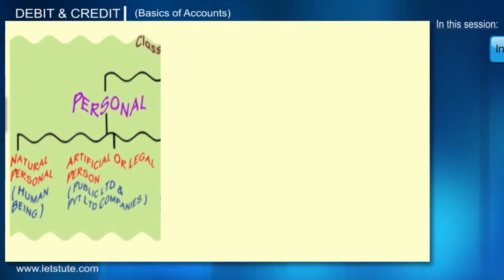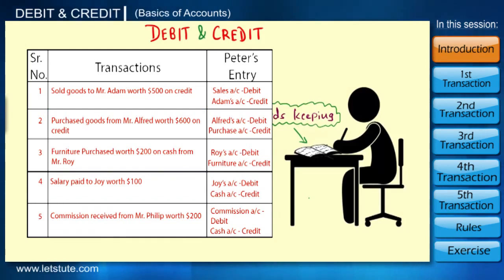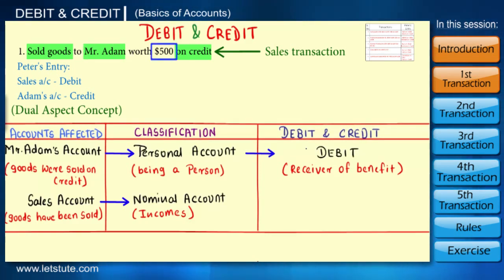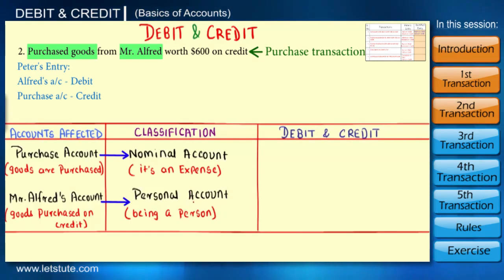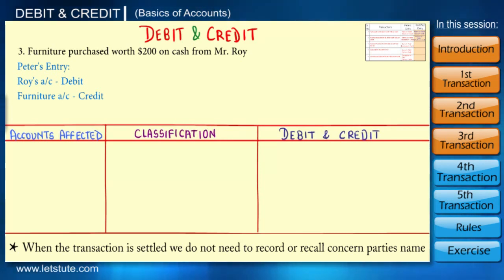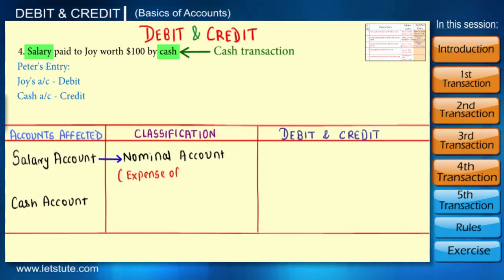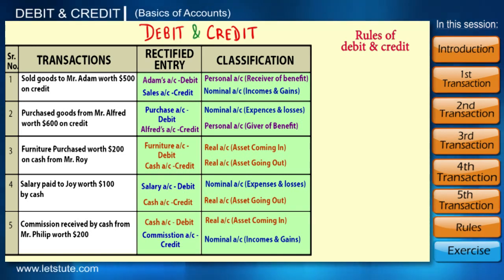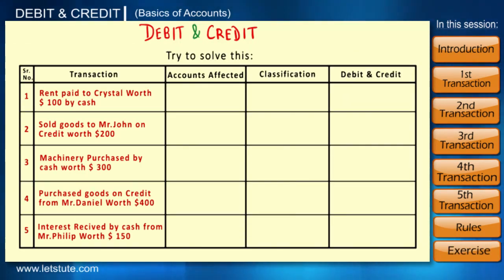Debit & Credit | Golden Rules of Accounts | Accounting | Letstute Accountancy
Debit & Credit | Golden Rules of Accounts | Accounting

Hey Guys,
This video explains the basic Debit & Credit concepts & the 3 golden rules of accounting based on Real, Nominal, and Personal Accounts.

We have attached a PDF where one can get a quick glance at the whole chapter in a few minutes. You will understand what is Debit and credit, the meaning of debit and credit, the golden rules of debit & credit, etc. Also, there are objective-type questions and practical problems.

Time Stamp
0:00: Introduction Golden rules
1:28: 1st Transaction
3:39: 2nd Transaction
5:00: 3rd Transaction
6:38: 4th Transaction
7:18: 5th Transaction
8:17: Rules Of Debit & Credit
9:35: Exercise
9:50: Conclusion

Equipment:

1: Green Backdrop Background YouTube Video Shooting
2: DIGITEK® (DTR 550LW) (170 CM) Tripod For DSLR, Camera
3: Godot SB-UBW Series Octa (SB-UBW120 47'') lights
4: Cellphones Tripod t Adapter For Mobile Phone
5: Aerial Acoustic Foam
6: Travel Adapter
7: Amazon Basics Camera Lens Protective Pouches - Water Resistant
8: Amazon Basics Backpack for Cameras and Accessories

Accessories:

1: SanDisk 128GB SD Card - SDSDXXY-128G-GN4IN
2: SanDisk 128GB Extreme Pro SDXC UHS-I Card - C10, U3, V30, 4K
3: Canon EF-S 24mm f/2.8 STM Lens
4: Spec Tulip 58Mm Flower Lens Hood (Black) For Canon Eos
5: Graphic Tablet
6: Microphone with 20ft Audio Cable
7: Headphones for Home & Recording studio
8: Studio Condenser Microphone

Software:

1: Effects and Cinema 4D Lite: 3D Motion Graphics Using CINEWARE
2: Adobe Photoshop CC for Photographers 2018 Paperback

Letstute (Universal Learning Aid) is an E-Learning company based in Mumbai India.